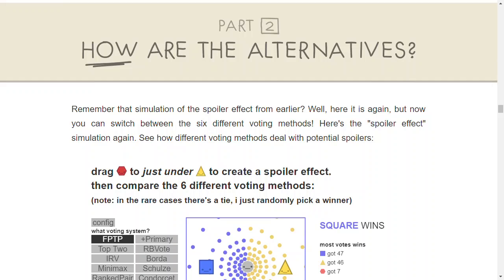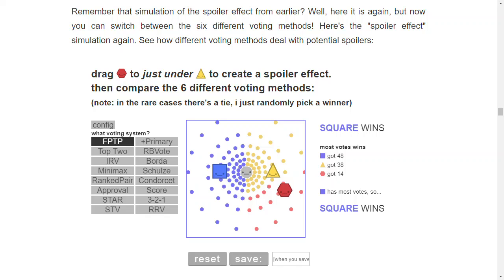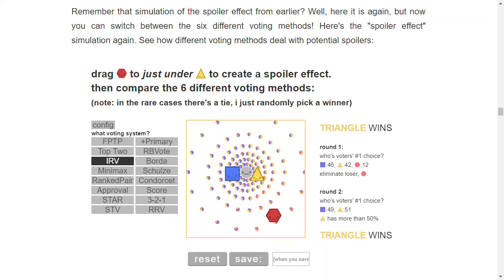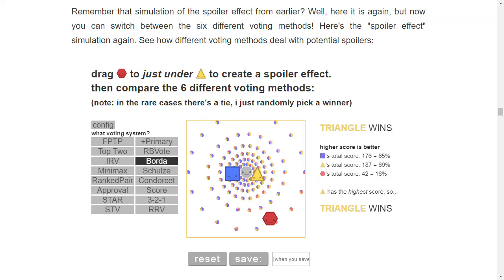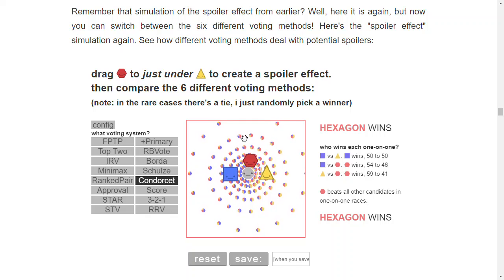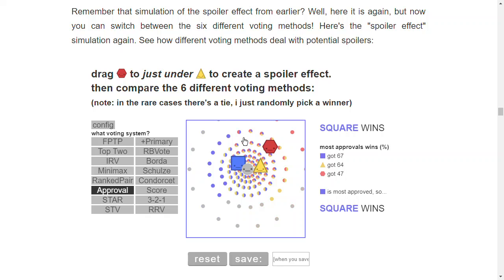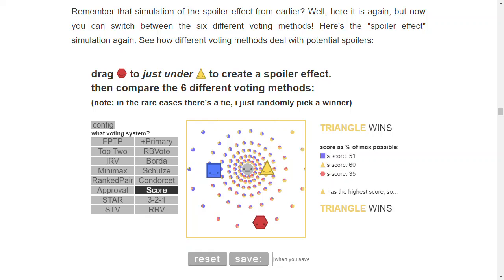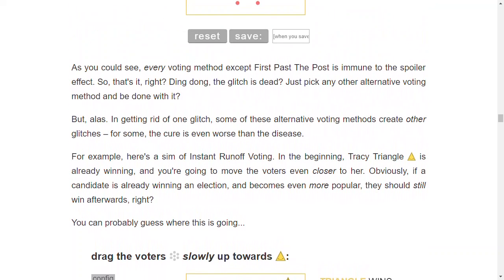5 - The Spoiler Effect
IRV solves the spoiler effect but the center squeeze effect remains.
Other methods also solve the spoiler effect.  Borda solves it but borda has problems with teaming.
Condorcet doesn't have any problem with the spoiler effect or the center-squeeze effect.
In Approval voting, Nicky doesn't give a realistic result, so I give a fixed-up example for approval voting with my own code.
Score is like approval in relation to the spoiler effect.